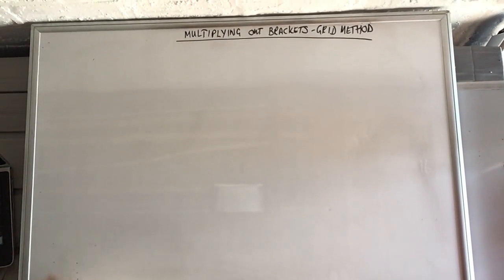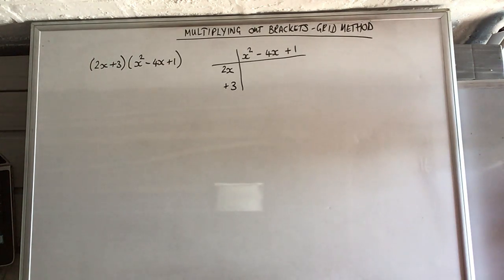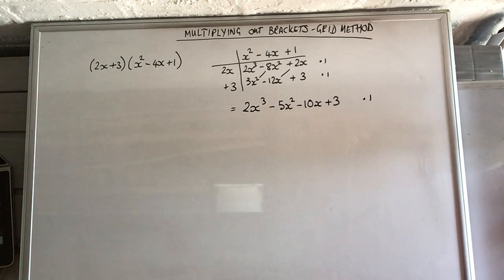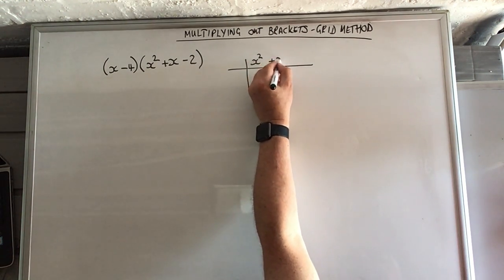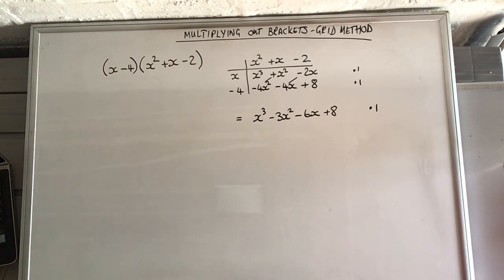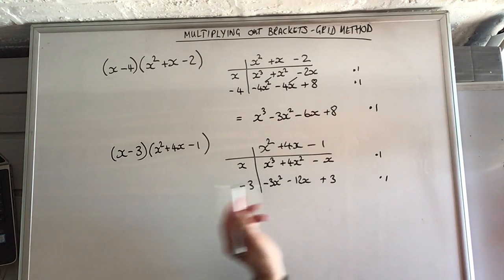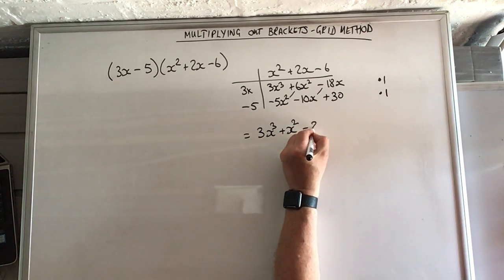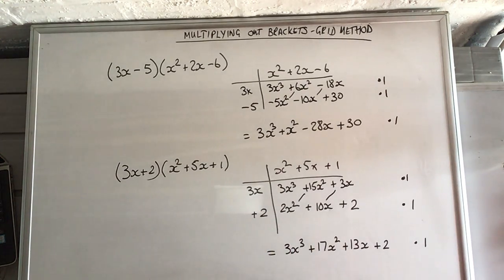3. Scottish National 5 Maths - Multiplying Double Bracket with 3 Terms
Scottish National 5 Maths - Double Brackets 3 Terms